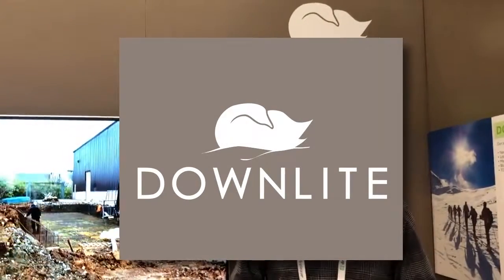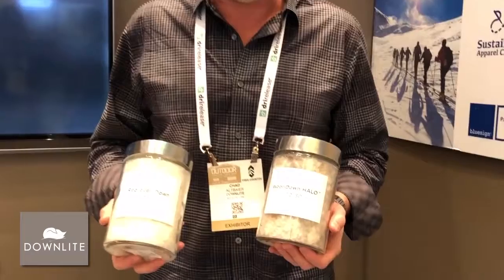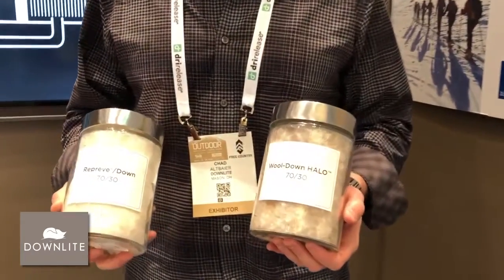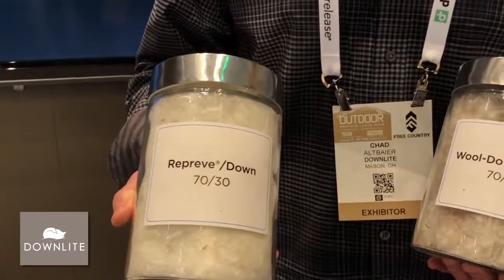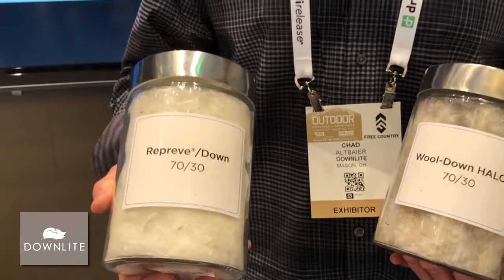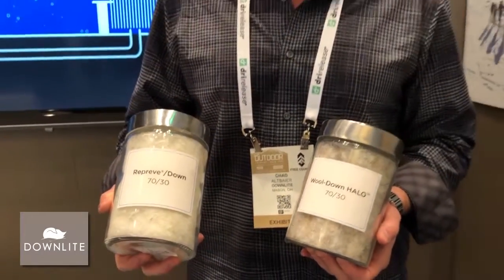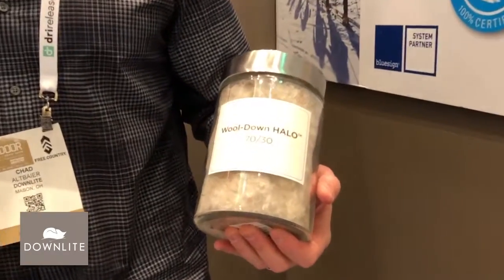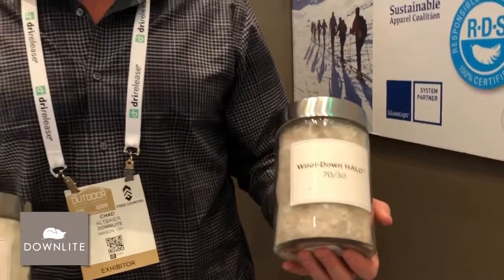Downlite Sustainable Insulations for the Outerwear Market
Introduces New Hybrid Fiber Fills at OR + Snow Show -2018